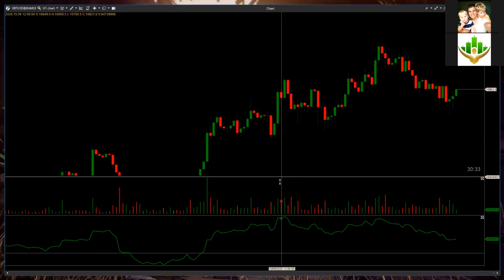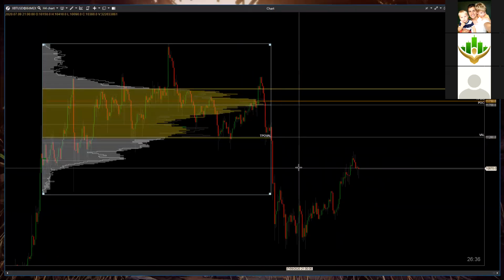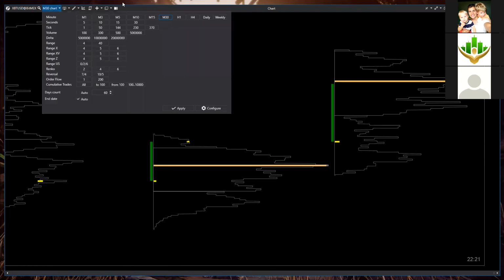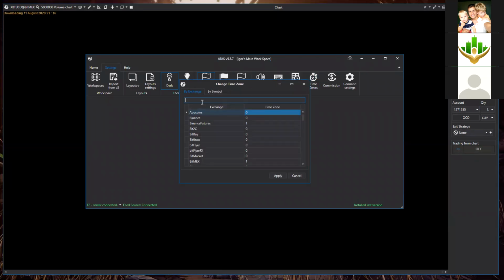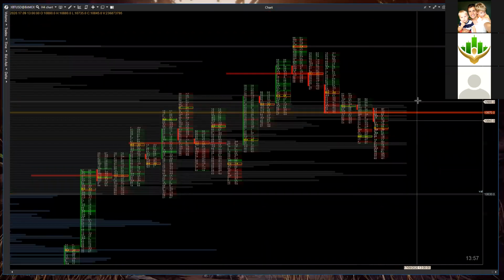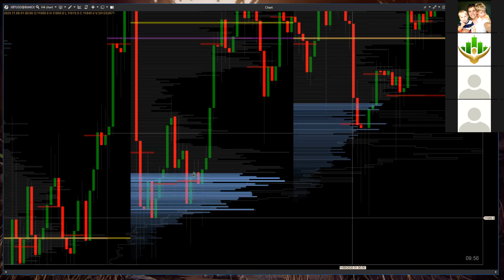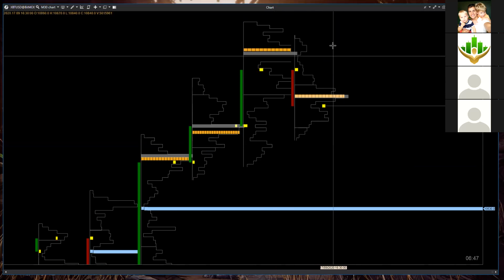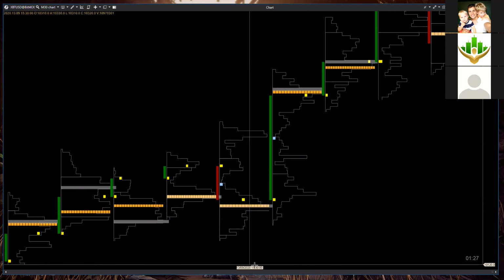Igor Atas Templates 17092020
Quick overview of my Atas templates.